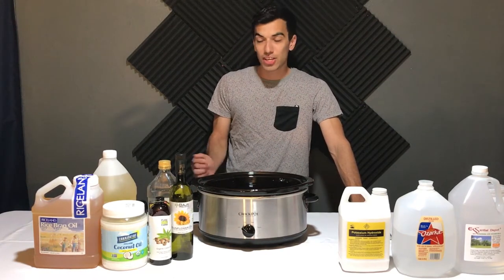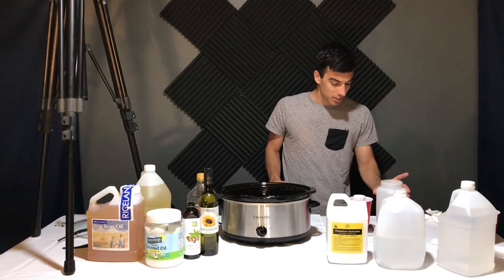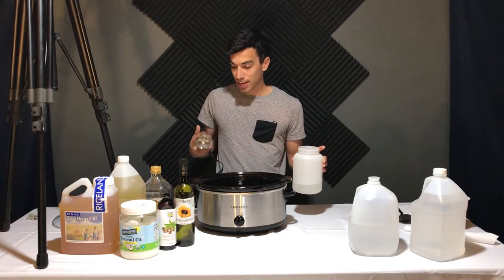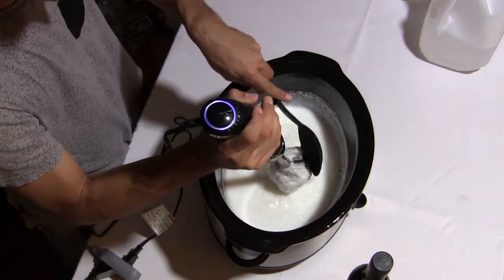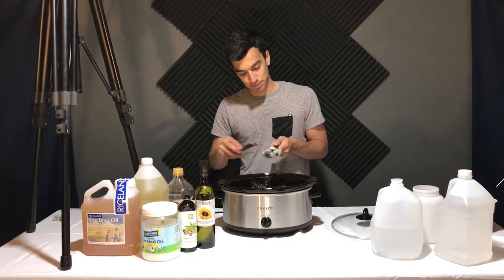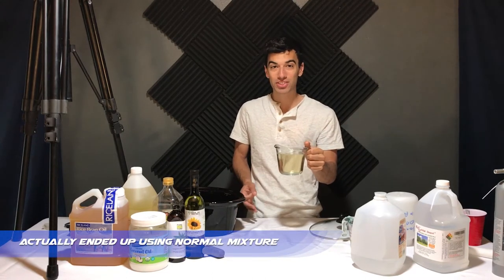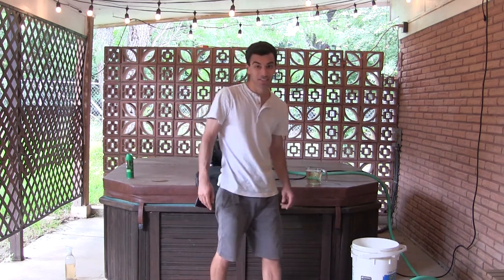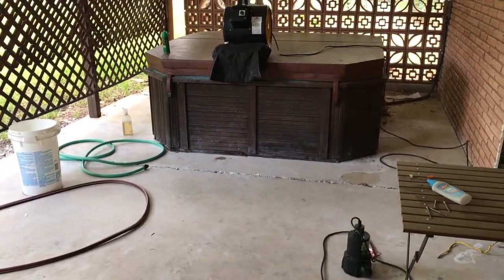The Quest For DIY Foam Machine Soap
For years I’ve been buying expensive foam machine soap for my parties now fallow alongside me for my fist attempt at creating home made (DIY) foam soap.

This is the first video in what I hope will be a series as I try to prefect the recipe. I plan on posting a detailed tutorial for you all when I land on a good formula.

I am a total beginner at soap making so If you have any ideas on making good soap for foam parties your advice would be greatly appreciated.